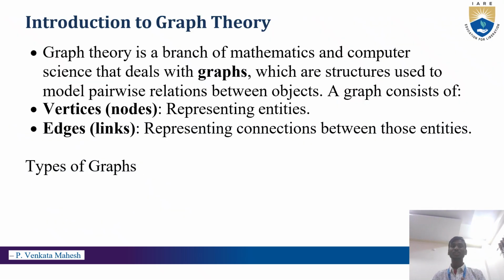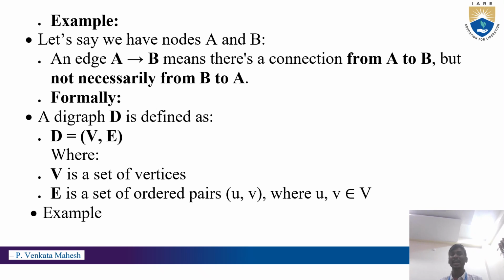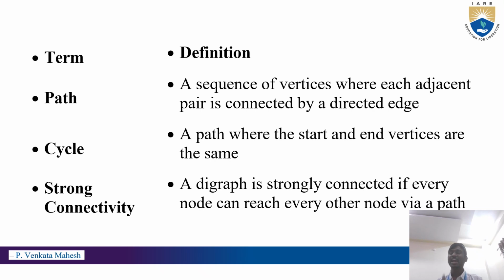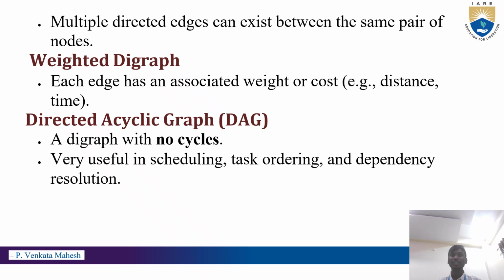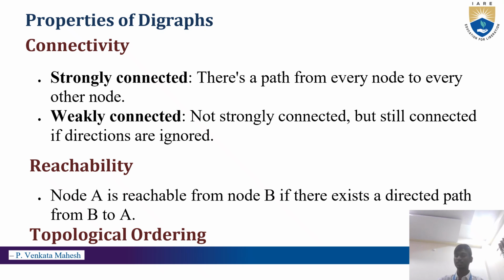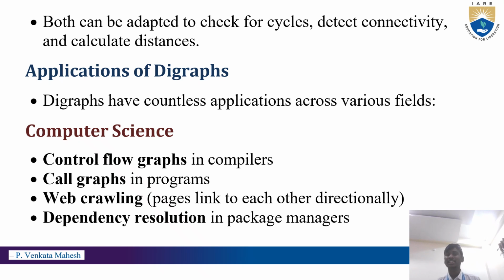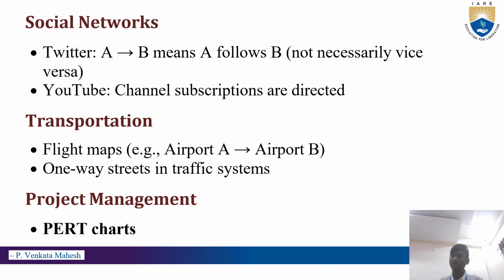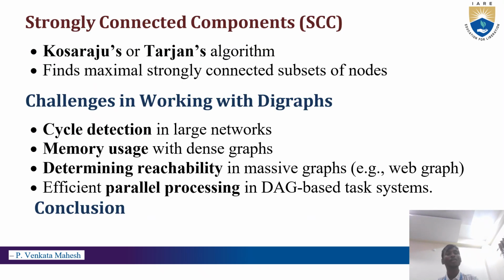ESSENTIALS OF PROBLEM SOLVING : DIRECTED GRAPHS